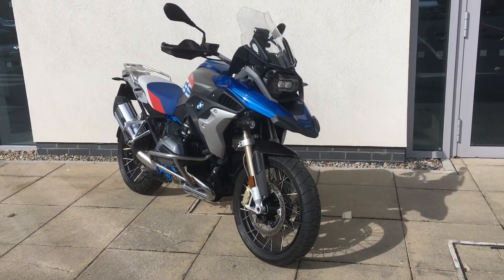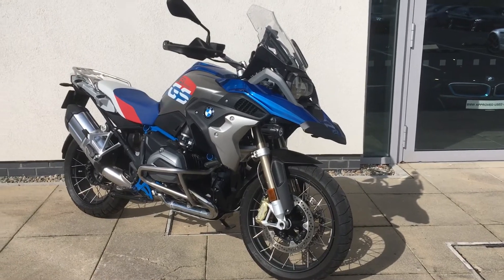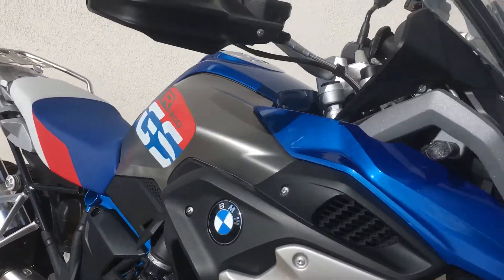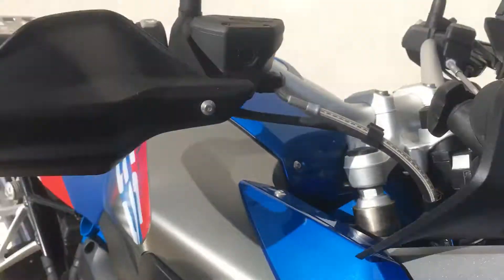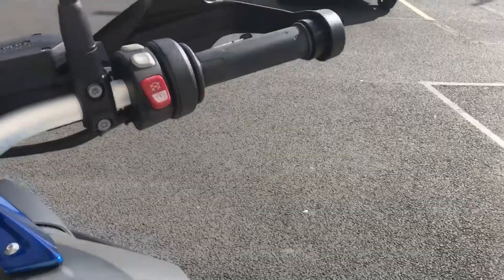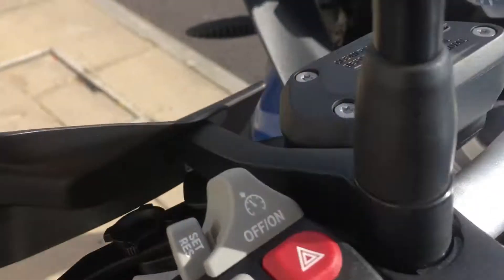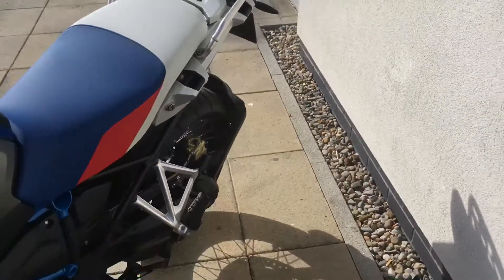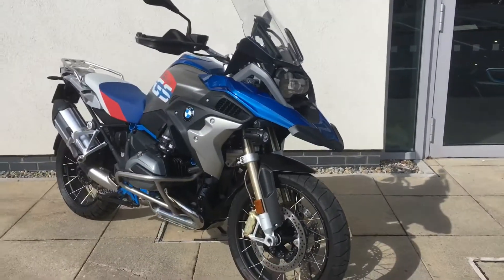2018 gs Rallye